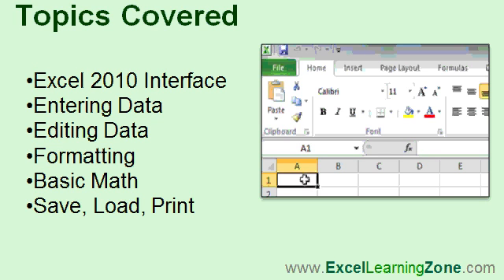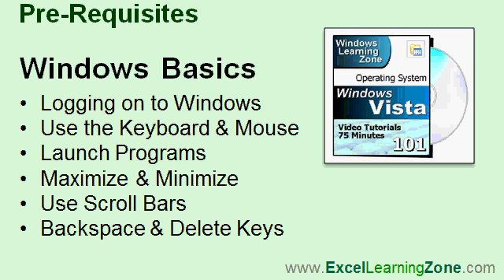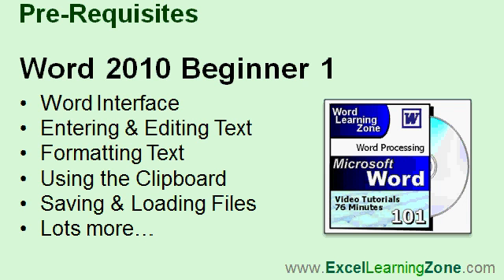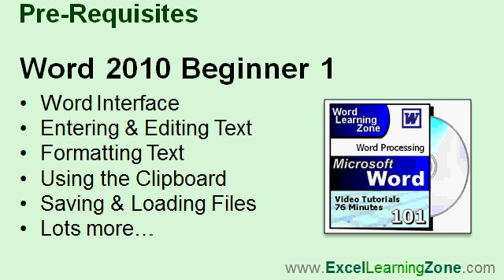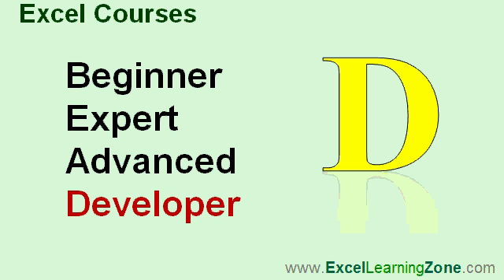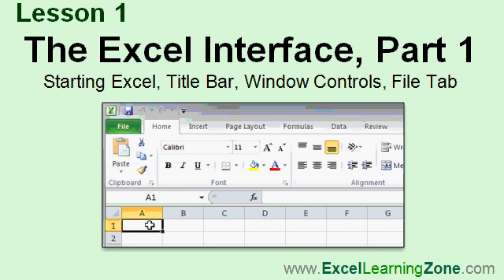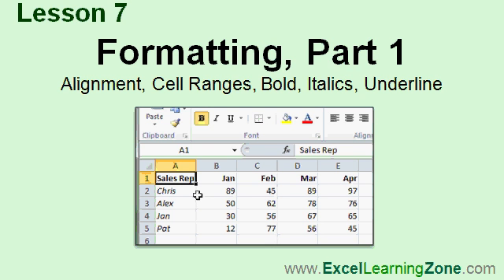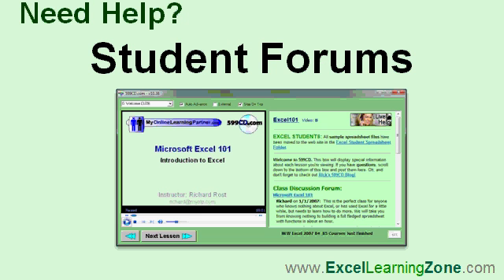Excel 2010 Beginner 1, Lesson 00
Microsoft Excel 2010 Video Tutorial.